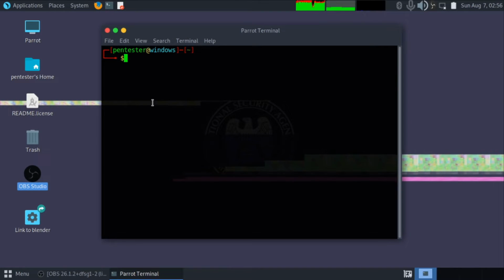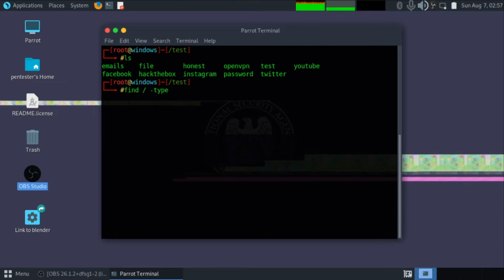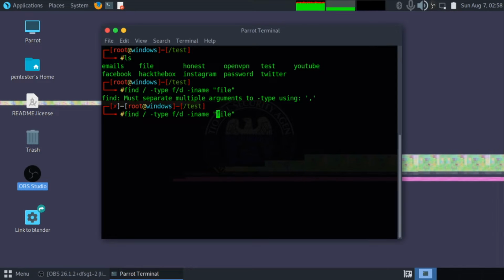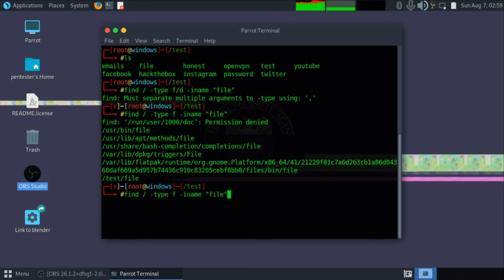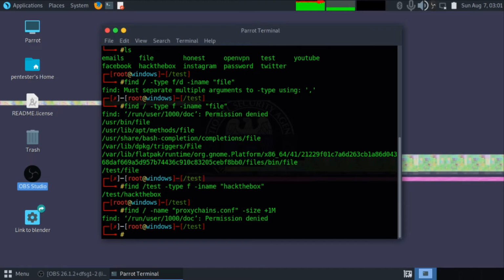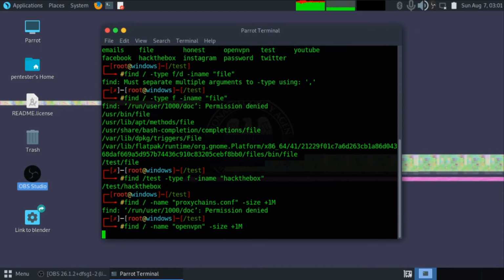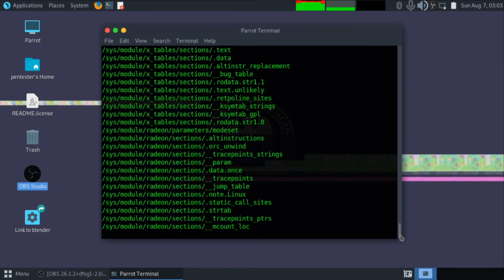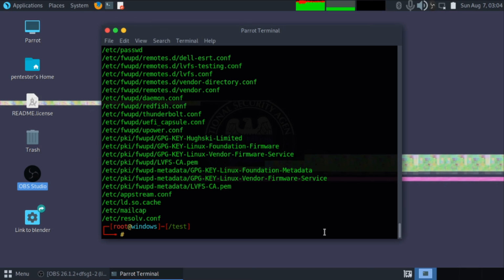How To Find Files In Linux Using Find Tool | Basic Terminal Commands | Beginner Commands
In this video I explained how to search files and directories using find tool. You can also search the file using its permission and the size of the file. Find tool is very handy when you are handling lots of file in your system.

Beginner Hacking Commands
Basics Of Hacking
Terminal Basic Commands
How to search files in Linux
How to search directories in Linux
How to use Find in Linux
How to Find files In Linux using Find tool.
How to search files using its permission
How to search the file using the size of the file